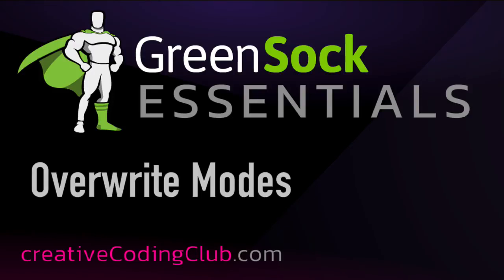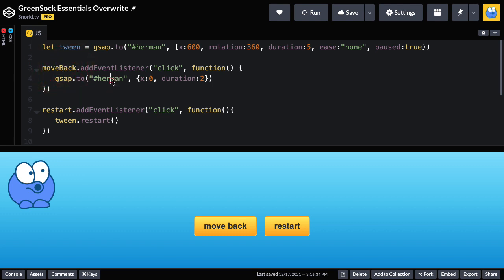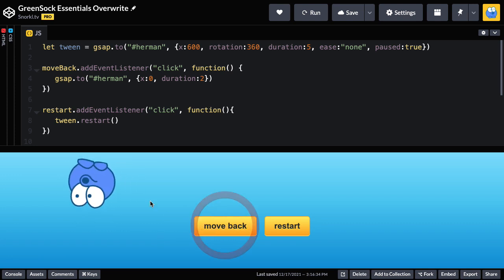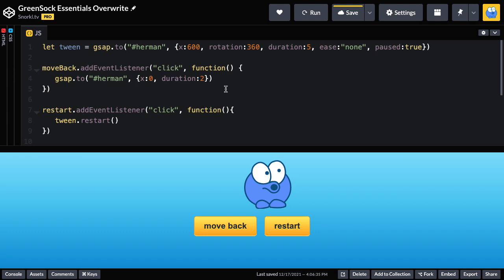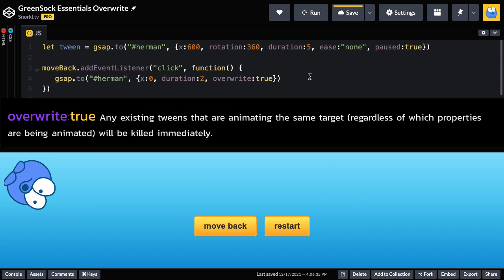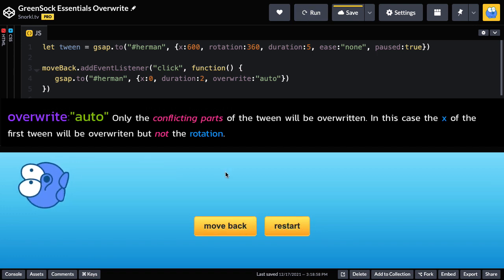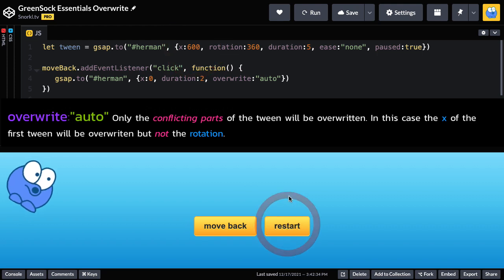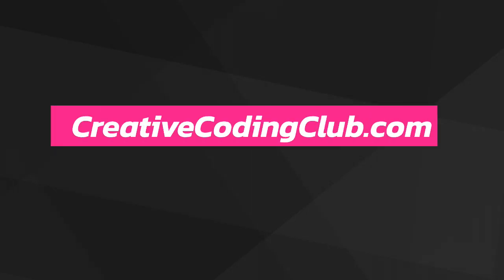GreenSock Essentials: Overwrite Modes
Ever wonder how GSAP manages conflicts between tweens?
Want existing tweens to be killed entirely or just certain parts?
The overwrite property gives you full control.